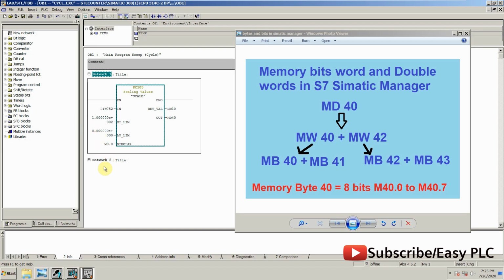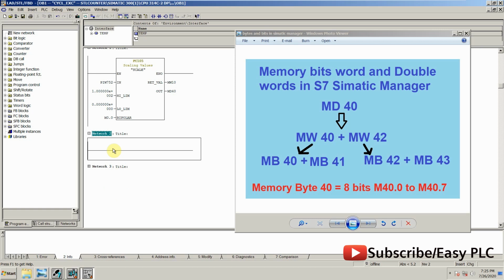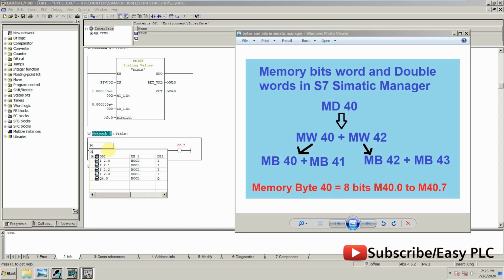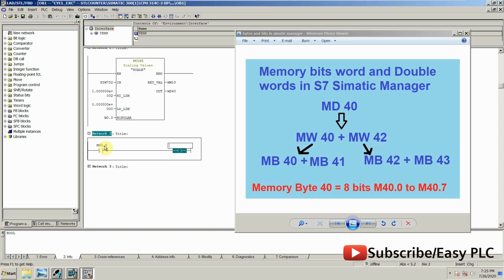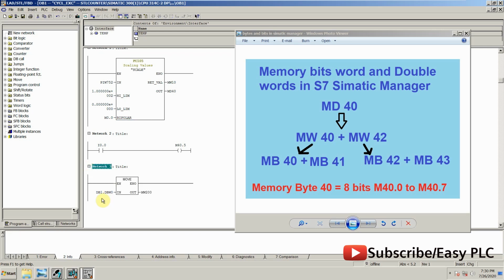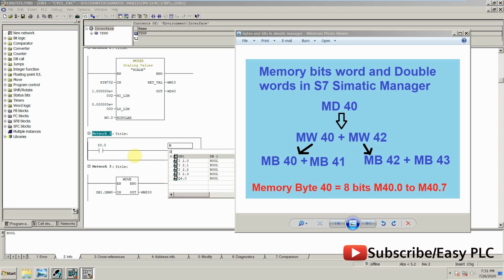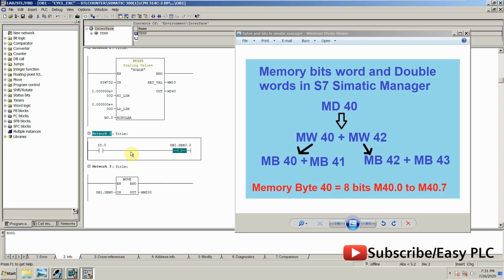Memory Bits & words in Simatic Manager and TIA Portal Tutorial || PLC Programming Tutorials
Full training Course of Simatic Manager programming